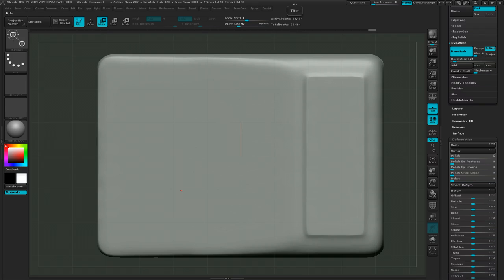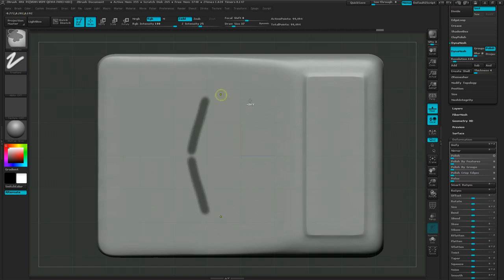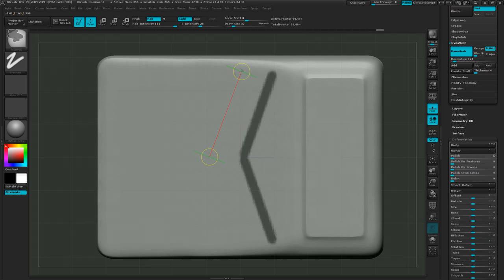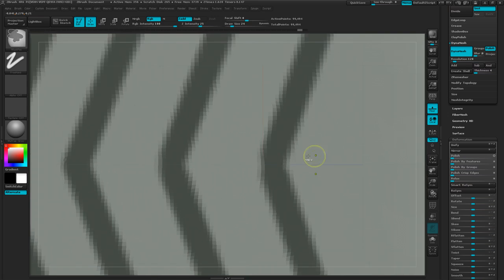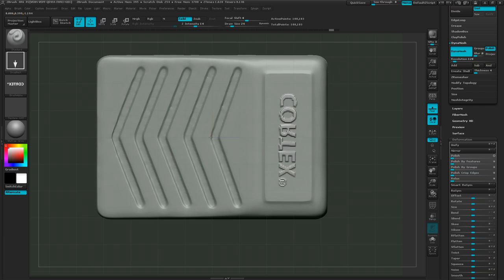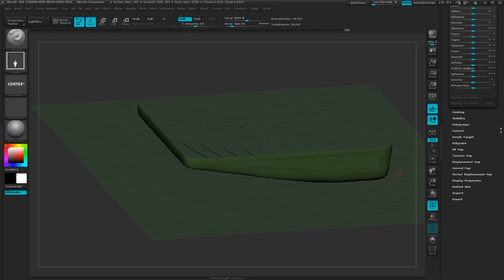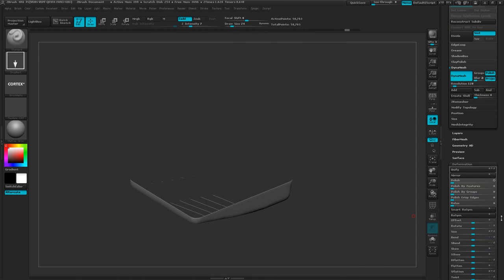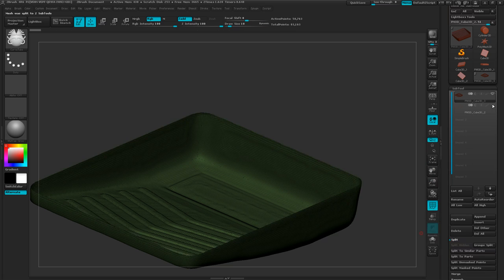zbrush paint tray 02